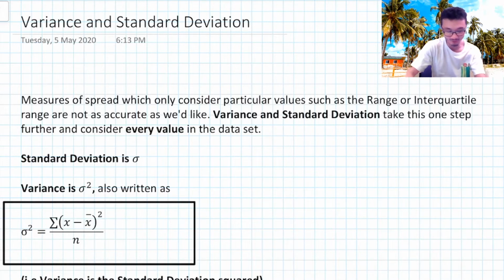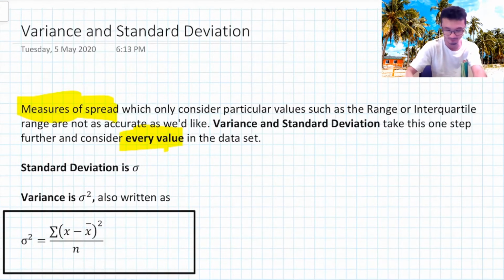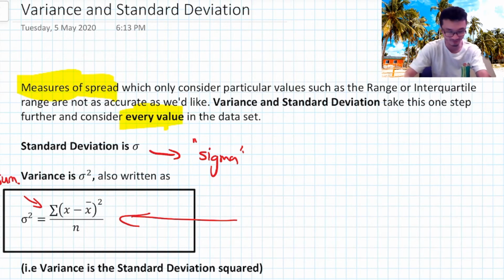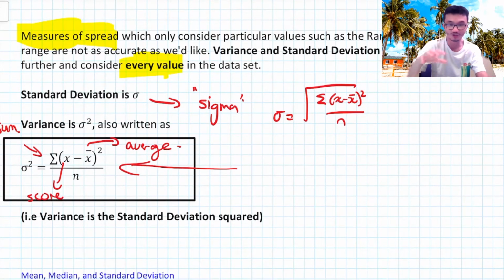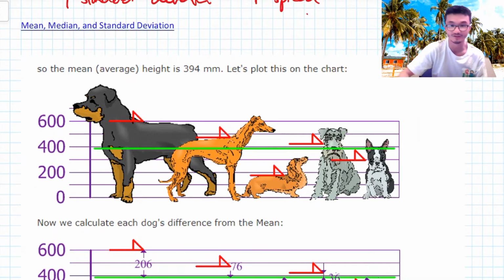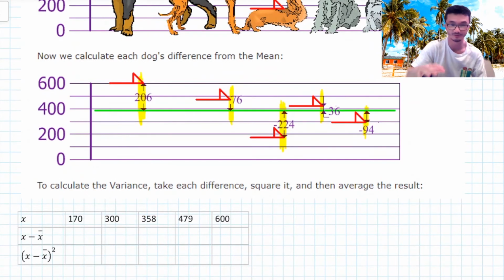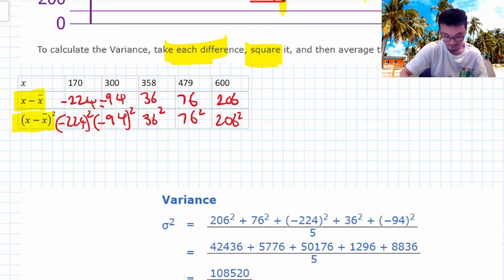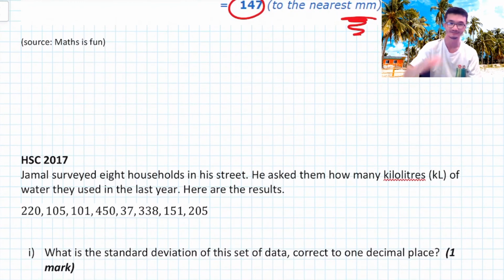Standard Deviation and Variance (Part 1: What are they)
What actually do the standard deviation and variance values mean and how do we use them as a measure of spread.